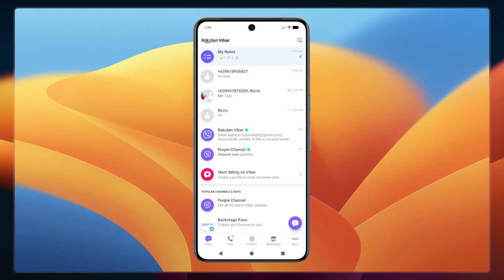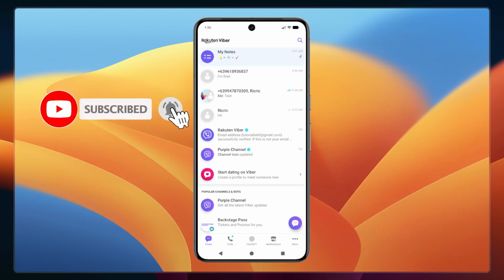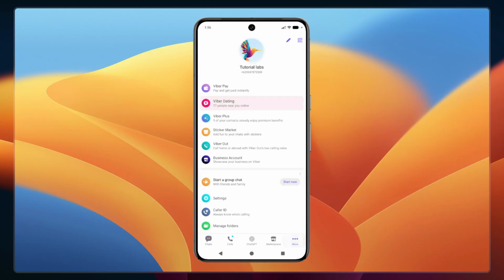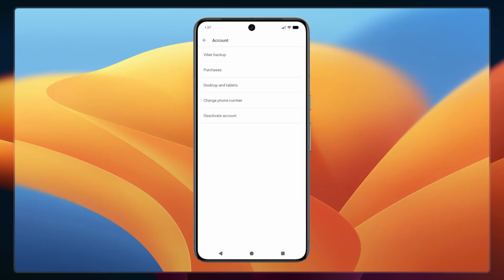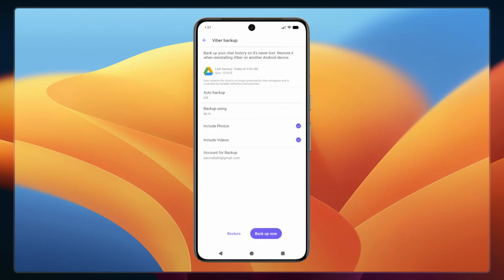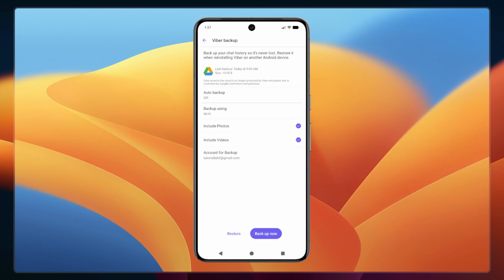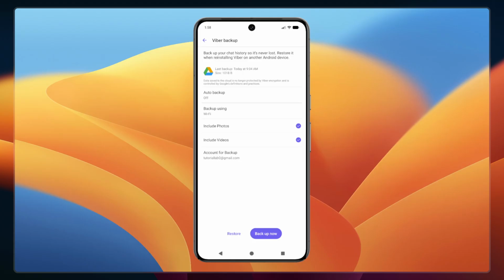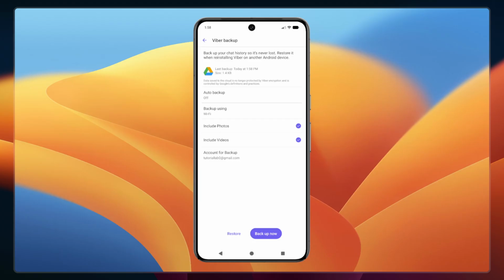How To Backup Viber Messages On Android (Full Guide 2026)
In this video, you'll learn how to backup viber chat history android, save viber messages on android device, export viber conversations to android, complete guide to backup viber android, keep viber chats safe on android, restore viber messages on new android phone, full tutorial for viber backup android, secure viber data on android phone, cloud backup viber messages android, transfer viber chats to android, enable viber backup settings android, best way to backup viber android